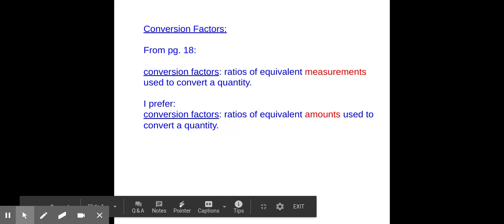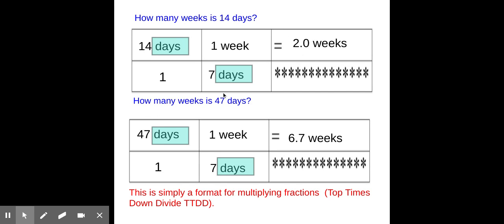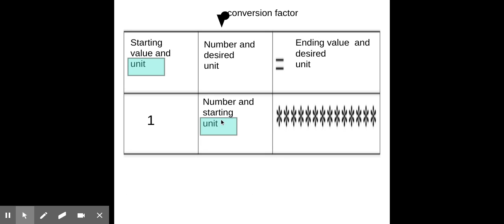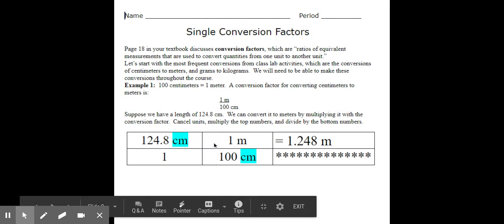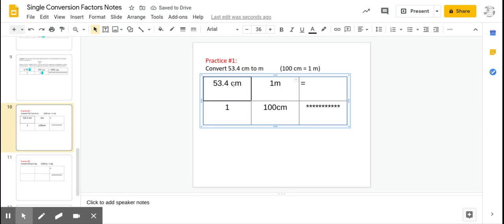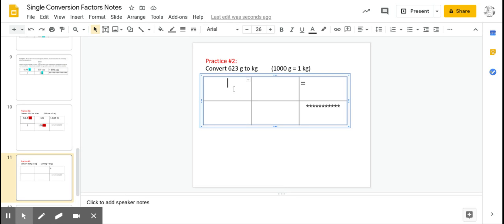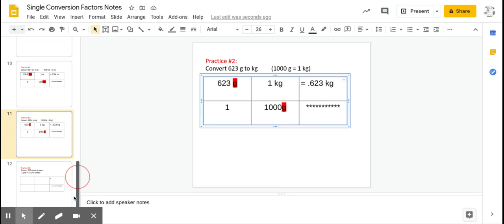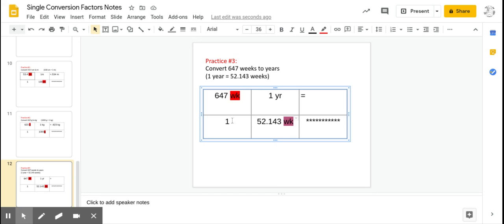Single Conversion Factors Notes - Google Slides